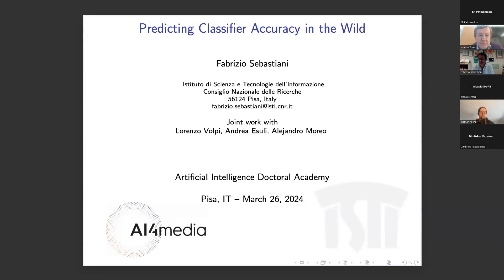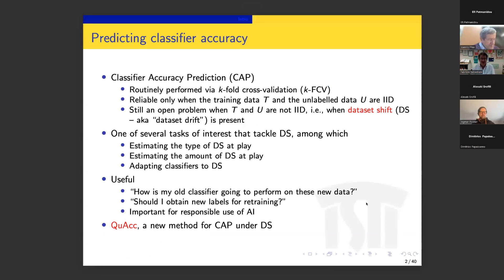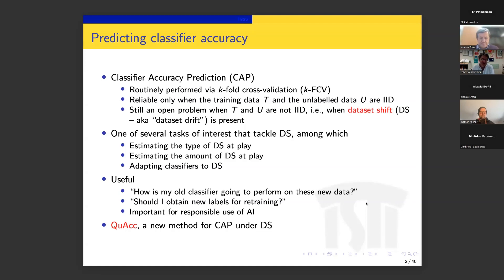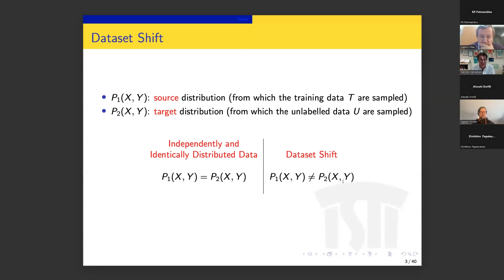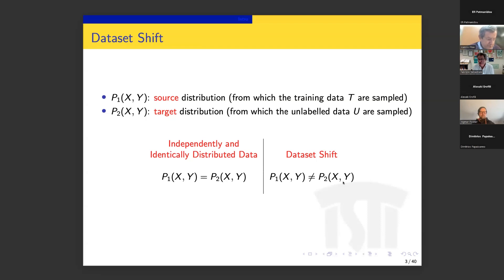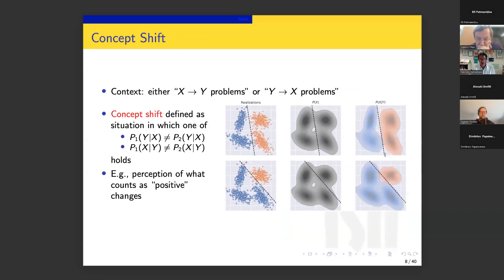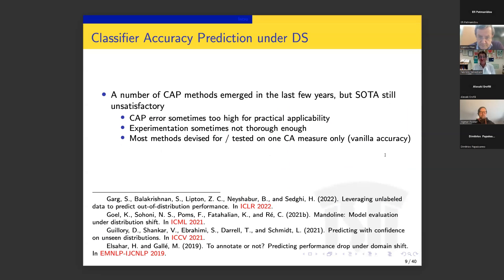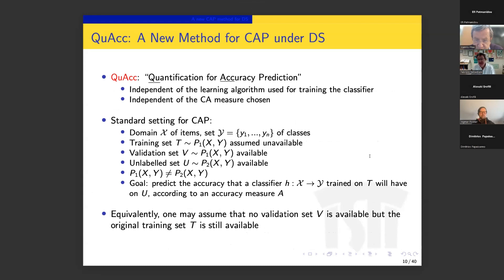AIDA Excellence Lecture 39: Predicting Classifier Accuracy in the Wild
Live Free 'AIDA AI Excellence e-Lecture' by Prof. Fabrizio Sebastiani: "Predicting Classifier Accuracy in the Wild", 26th March 2024, 17:00 CET.